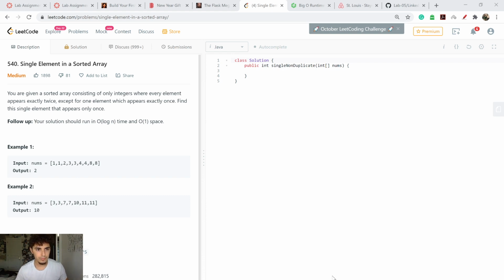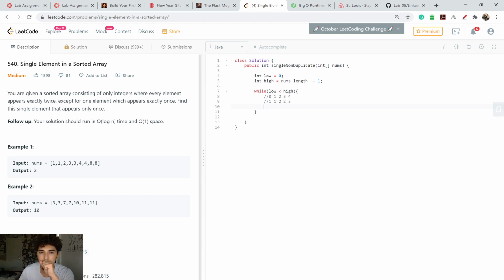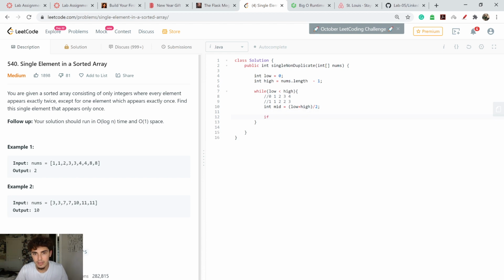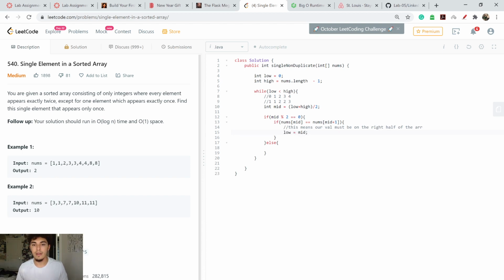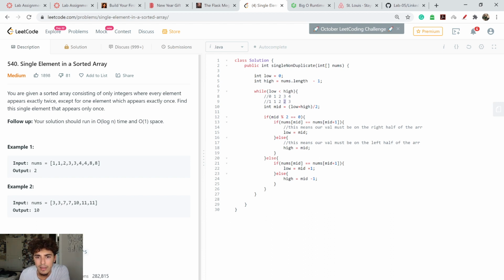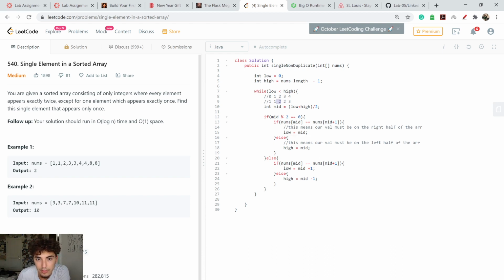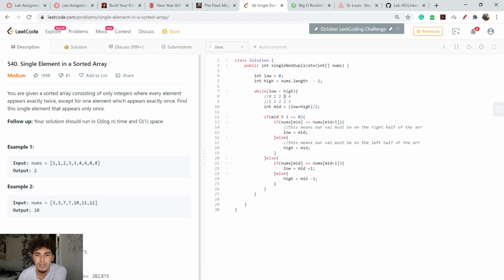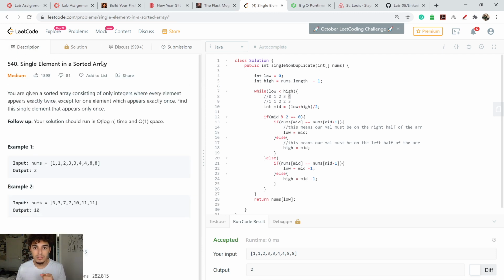15 MINUTE LEETCODE CHALLENGE 04 (Single Element in a Sorted Array)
LeetCode Question 540 (Medium)

There are a couple of ways you can solve this problem. You can solve it linearly. However, we wanted to make sure we solved it using an O(log n) approach and not O(n).